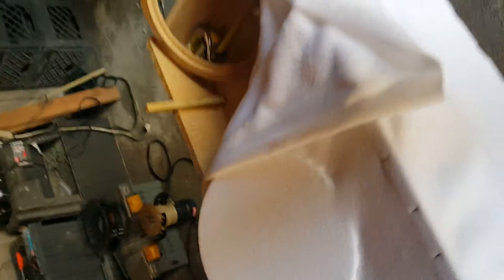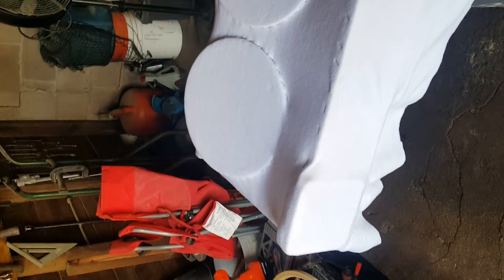Another fiberglass enclosure part 4